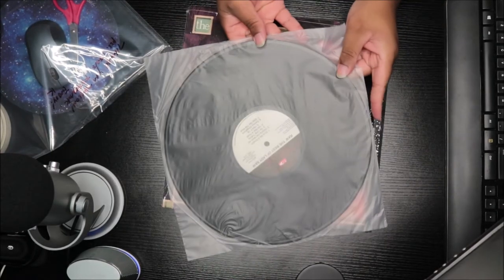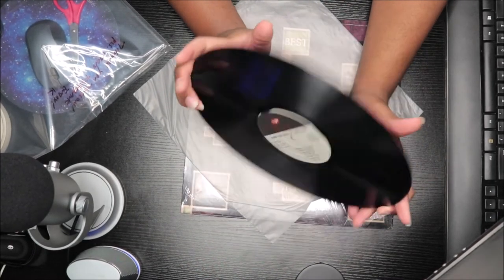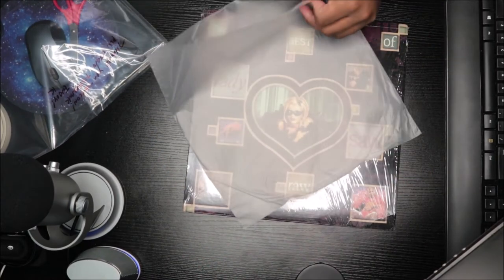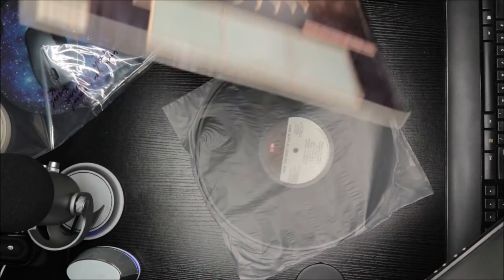Unboxing Lady Saw - The Best Of Lady Saw Raw (vinyl)